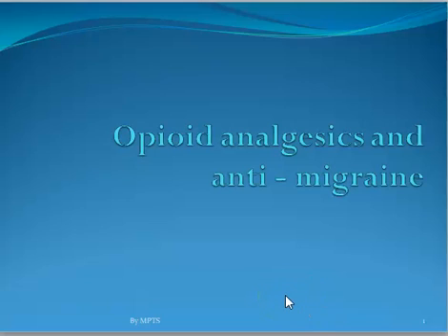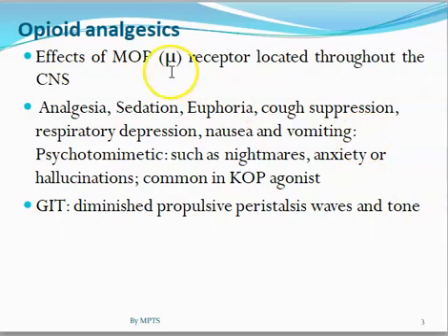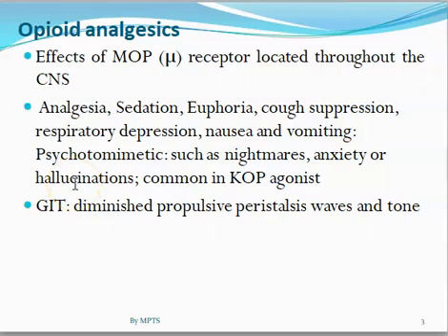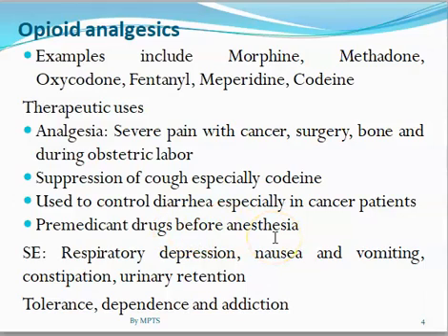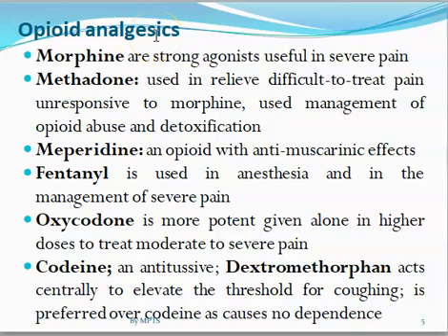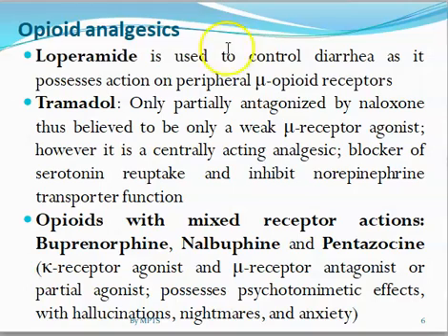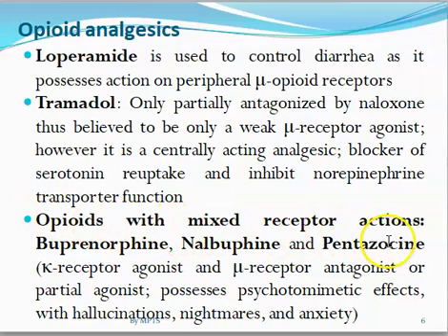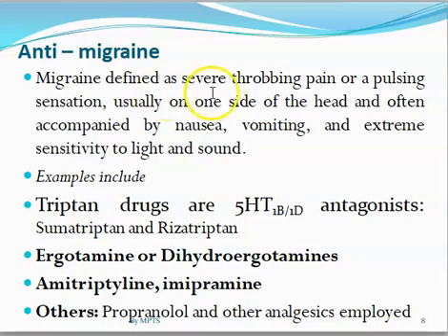Opioid analgesics and antimigraine MPTS